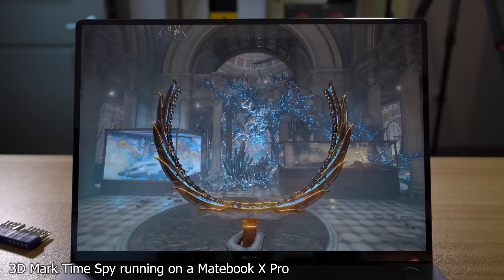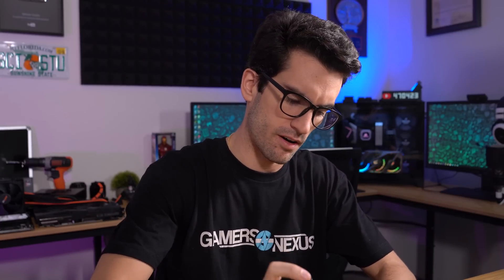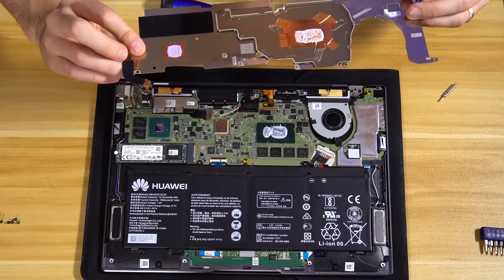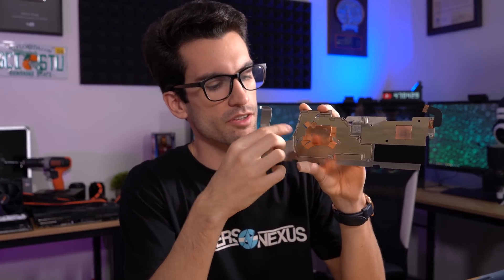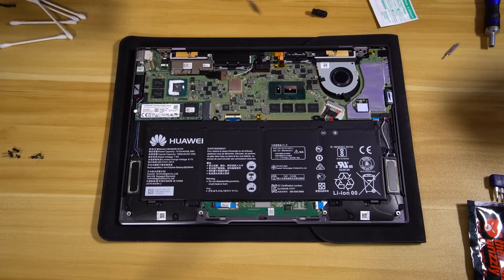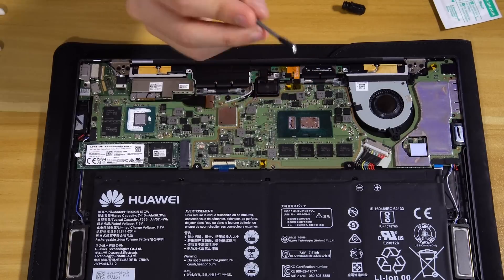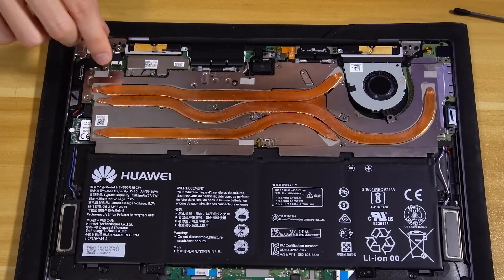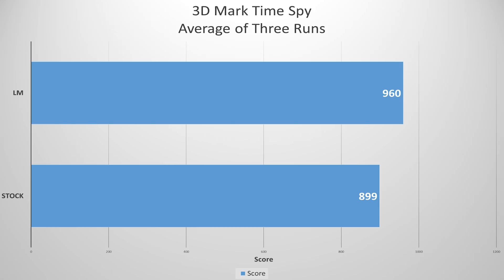Huawei Matebook X Pro Teardown | Liquid Metal Application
The Huawei Matebook X Pro is my personal ultrabook that I carry everywhere for on-the-go video editing and publishing. It's a fantastic laptop, but it isn't the quietest nor the coolest. We'll fix that today with a little liquid metal application!

Thermal Grizzly Conductonaut LM on Amazon

Huawei Matebook X Pro
on Amazon

iFixit Toolkit for Laptops

2x Pixio PX275h IPS Monitors